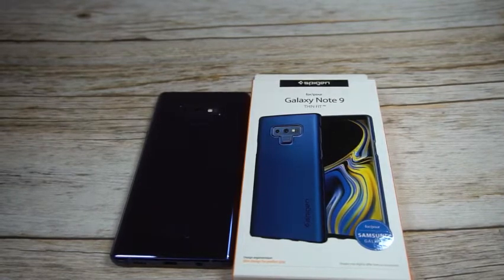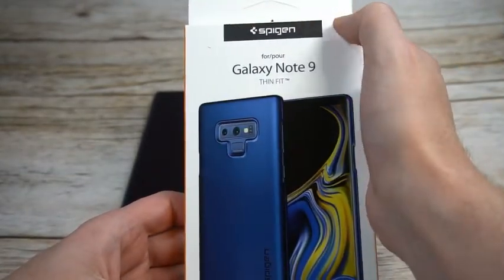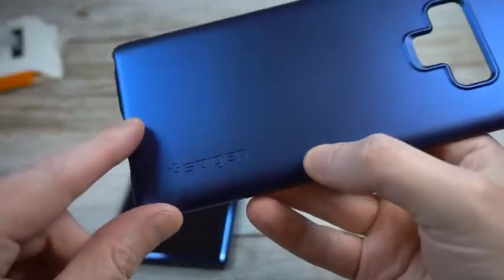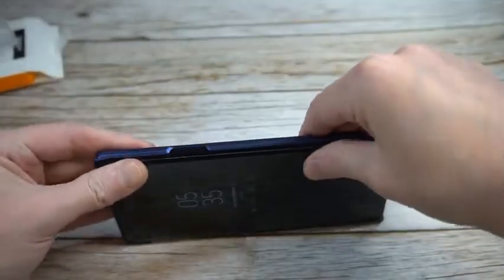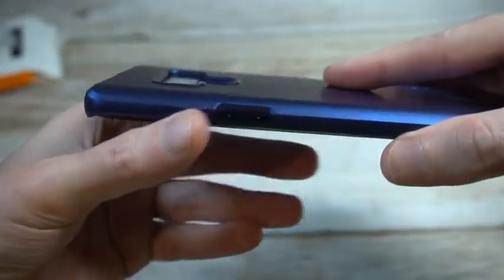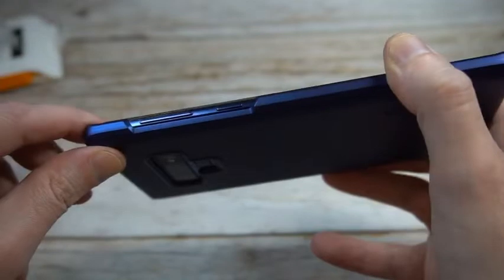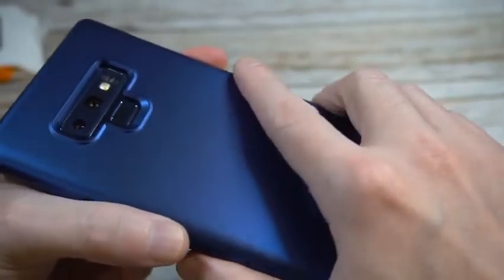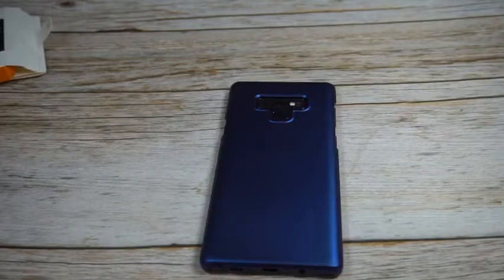Spigen Thin Fit Ocean Blue Case For Samsung Galaxy Note 9 Review